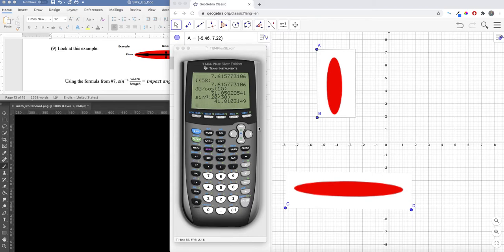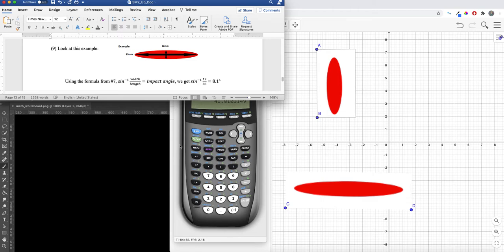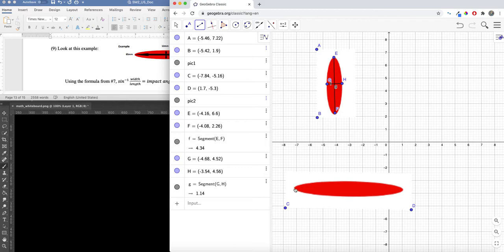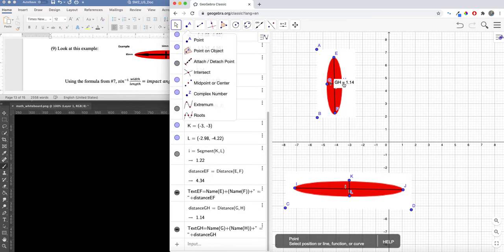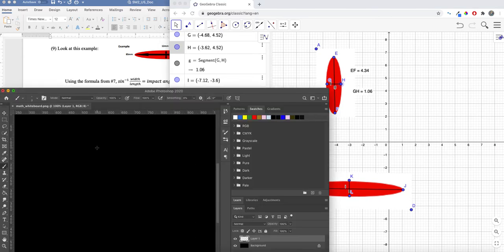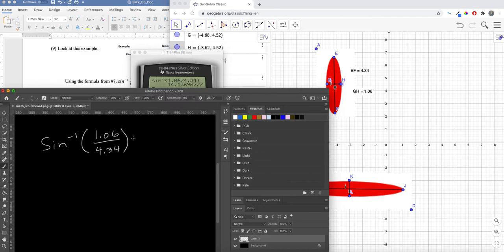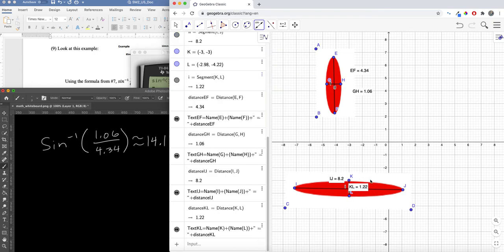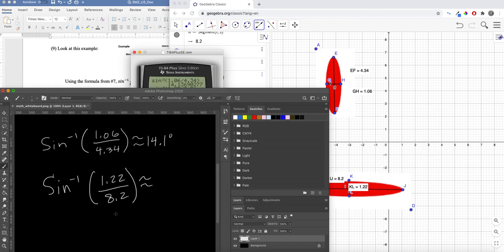5-8 Blood Splatter Impact Angle Calculation Using Trig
Blood Splatter Impact Angle Calculation Using Trig